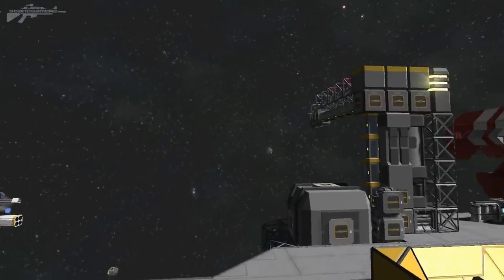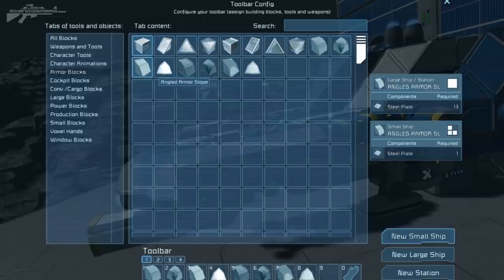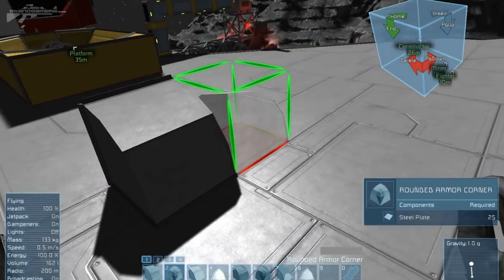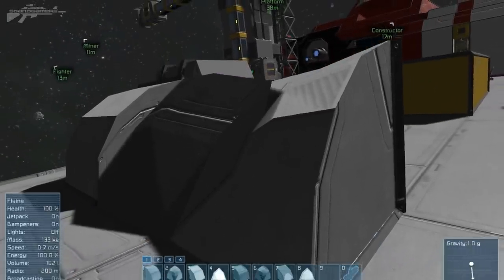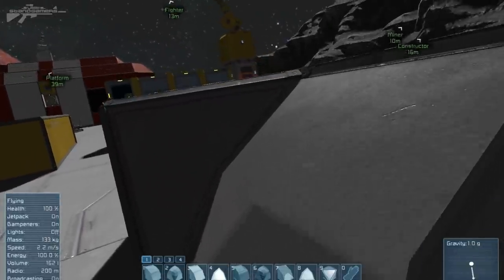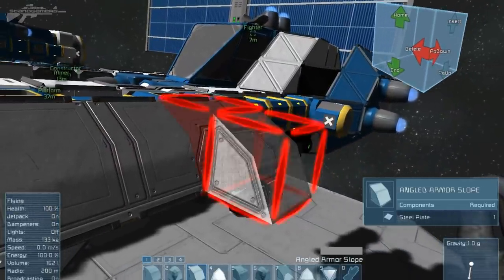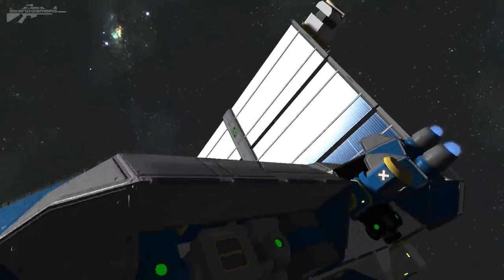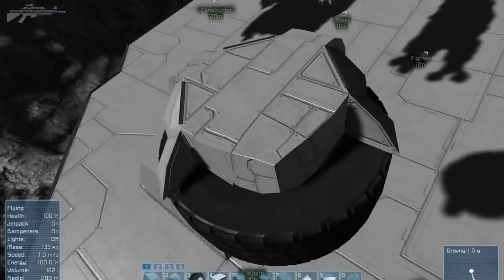Space Engineers - Rounded Armoured Blocks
New types of armor blocks have been added - rounded and angled. Moreover, we have expanded the modding possibilities to armor and voxels (asteroids). You can find more info in the modding guides linked below.
Features
- new armor block types: rounded, angled
- armor modding
- asteroid modding

Fixes
- fixed crash when starting DS when using faction chat
- fixed some instances of welding issues (still work-in-progress)
- fixed some instances of launchers exploding themselves up (please let us know, if it worked)
- fixed damaged armor blocks not rendering properly